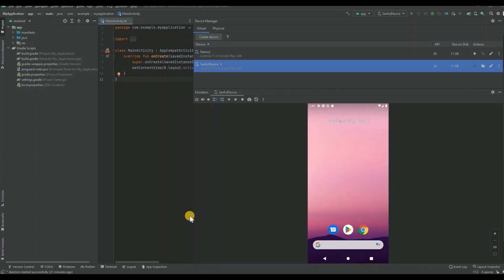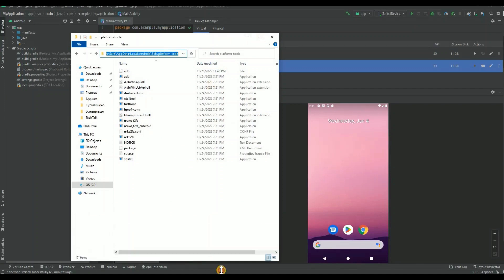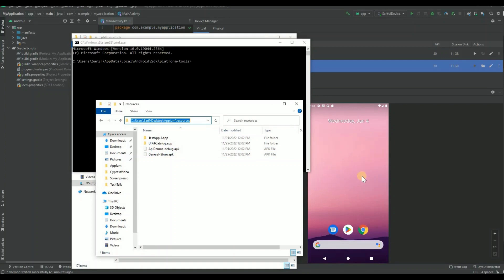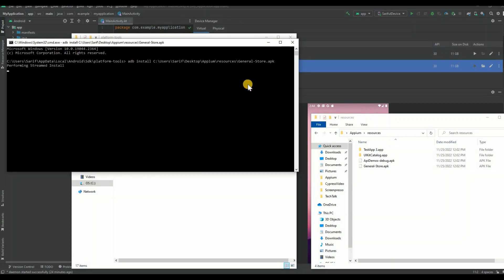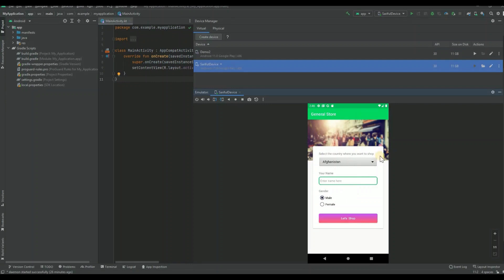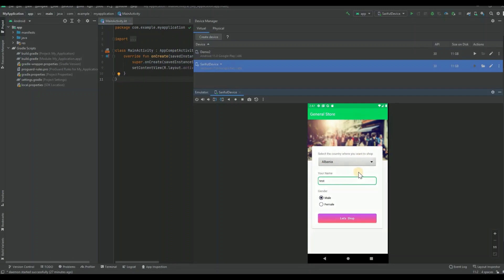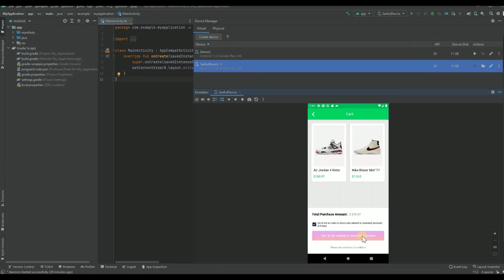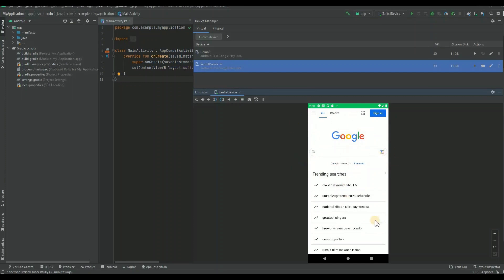Appium Tutorial16: How to install App using command prompt (cmd) for Appium automation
+ How to install App using command prompt (cmd)
+ How to install App using command line
+How to install App using mac terminal

Installing android app using command prompt instead of running script from eclipse.